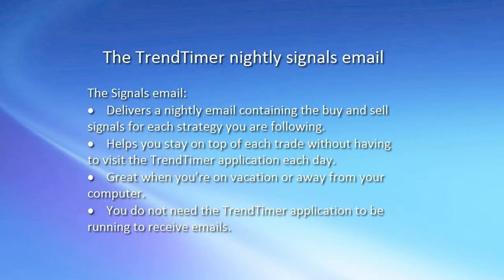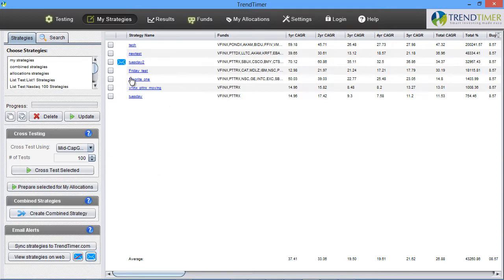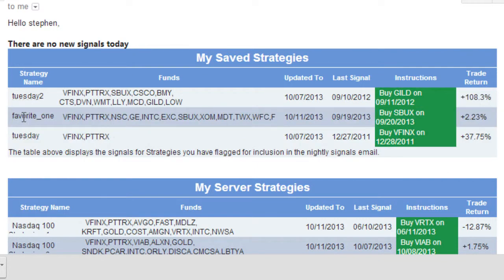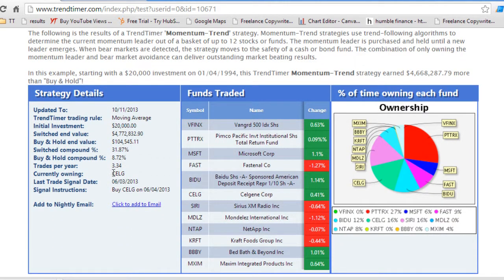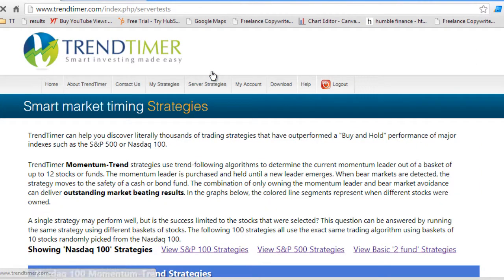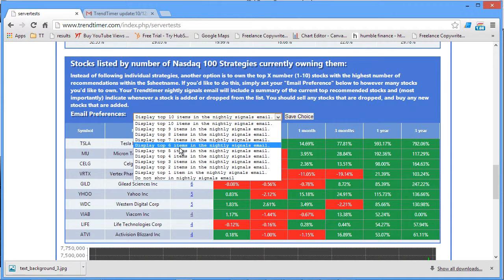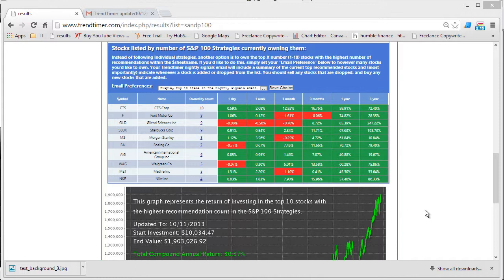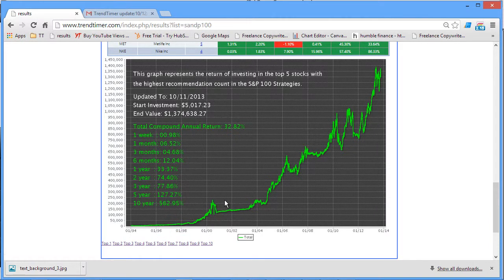Setting up TrendTimer email alerts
TrendTimer can help you easily create profitable investing strategies that have historically greatly outperformed the "Buy and Hold" return of the S&P 500.  In this video, you'll learn how to configure the TrendTimer nightly signals email.  The nightly signals email will provide you with a summary of the buy and sell signals for any strategies you are following.  The signals email is especially helpful when you're away from your computer, for example, when you're away on vacation.